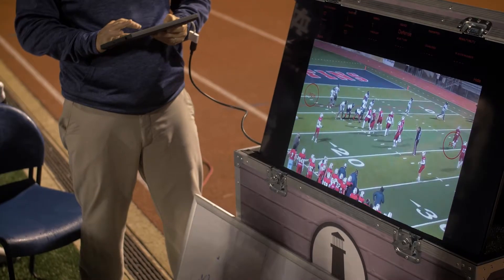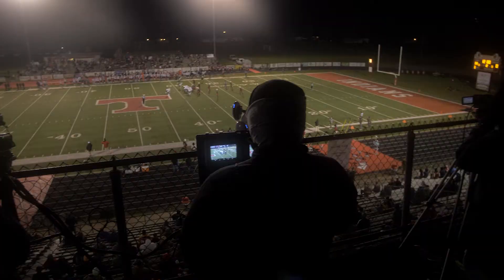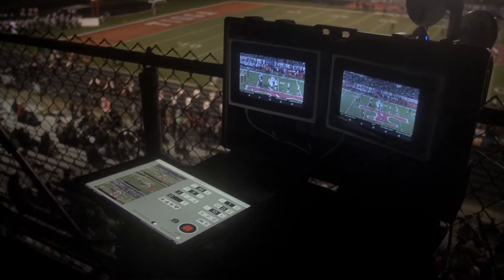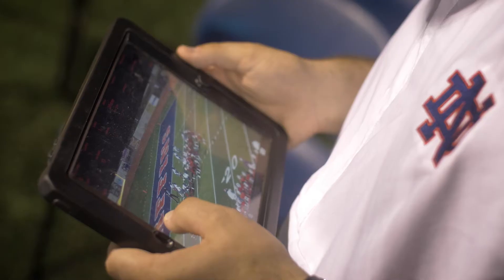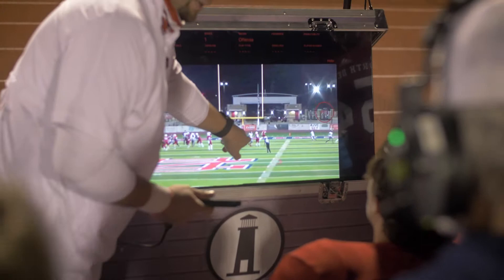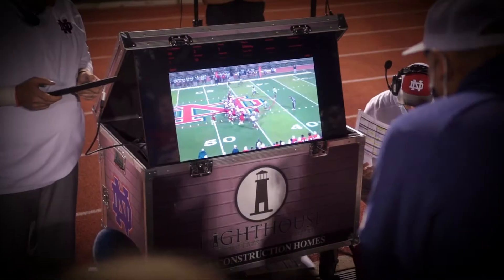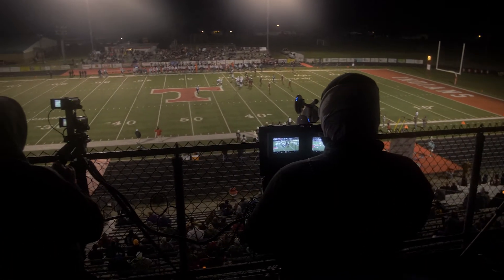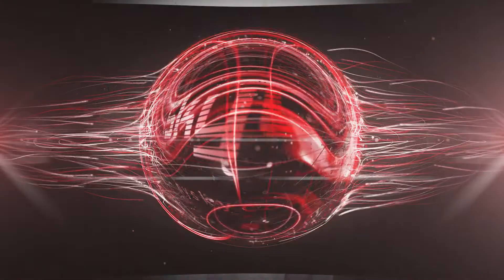SkyCoachTV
Teams discussing how they use SkyCoachTV